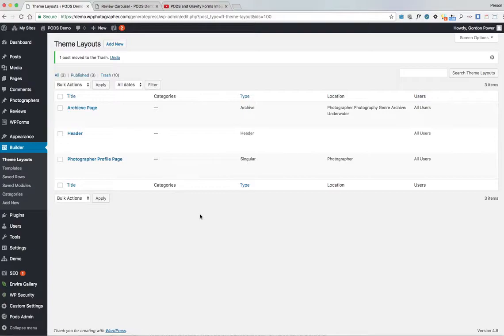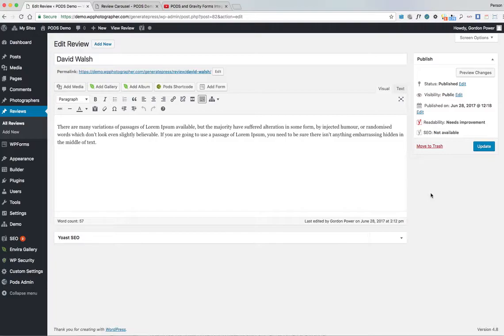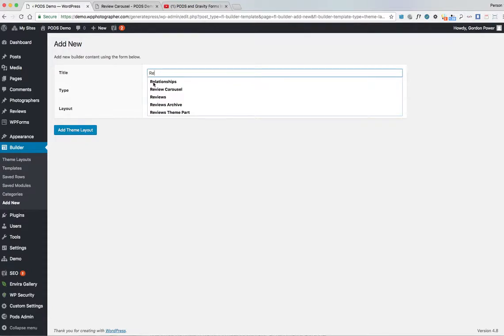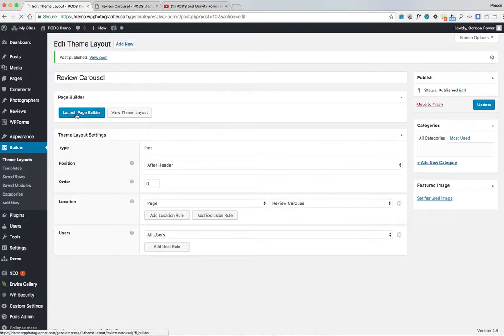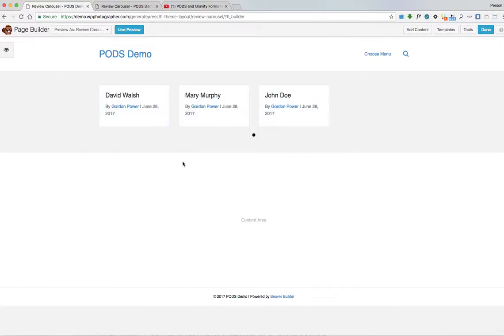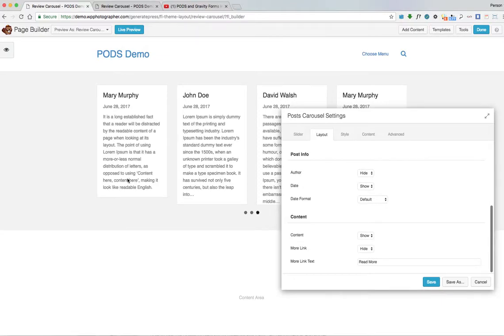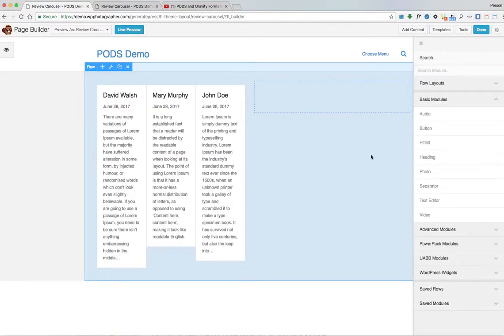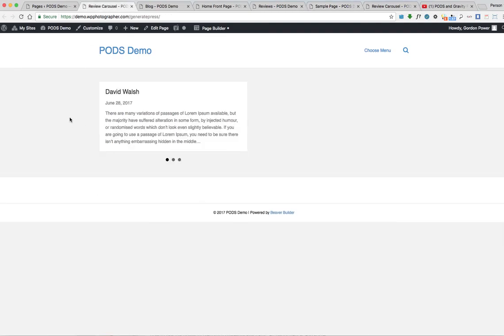How to display reviews on your website using the Beaver Builder page builder and Beaver Themer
Display reviews in a certain location on you website from a POD custom post type using the following plugins Beaver Builder, Beaver Themer and PODS.